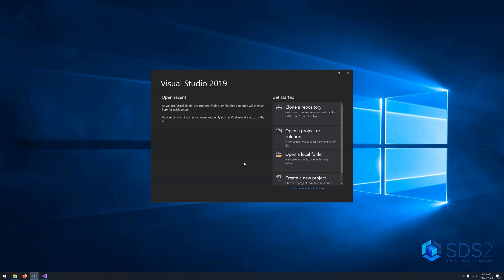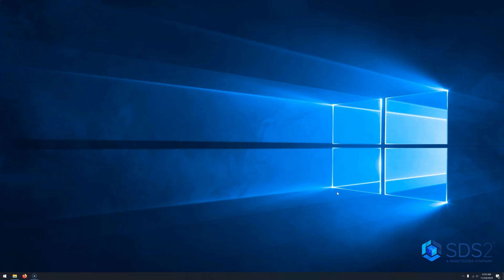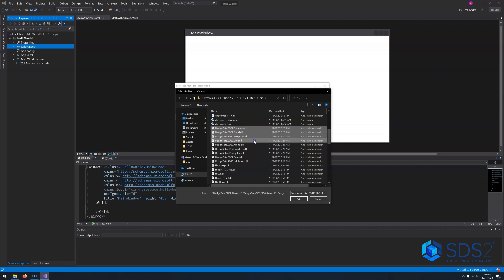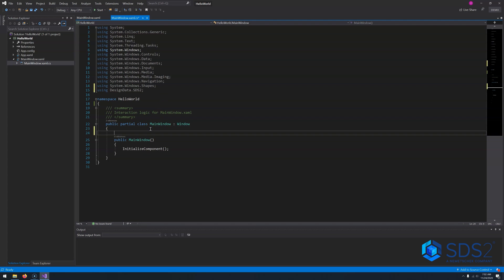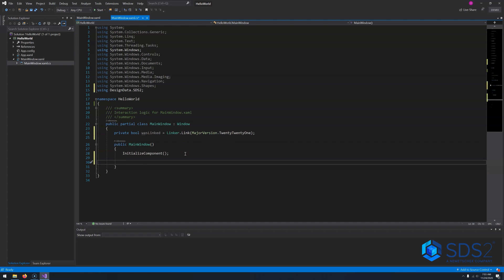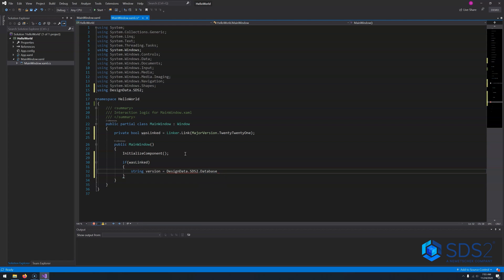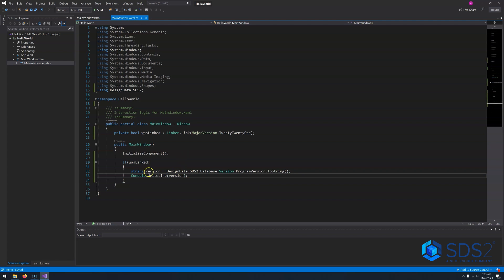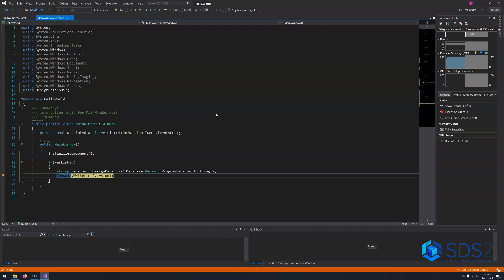SDS2 2021 API: Project Setup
This video will cover how to set up a project with the SDS2 .Net API.